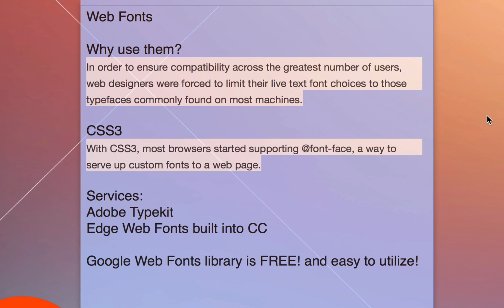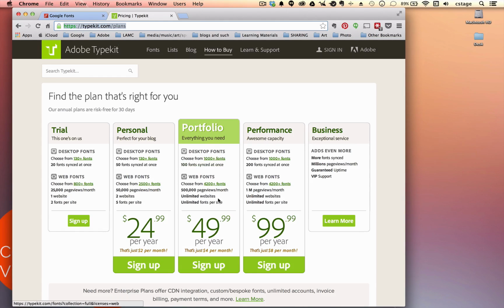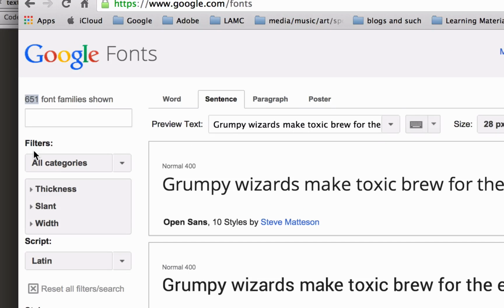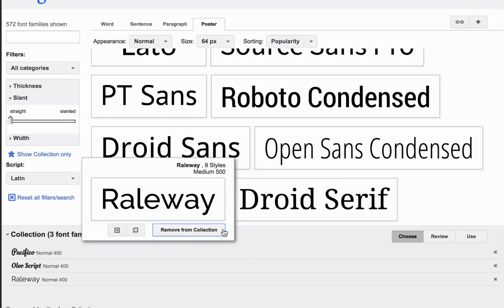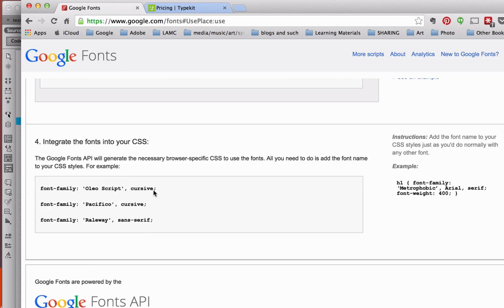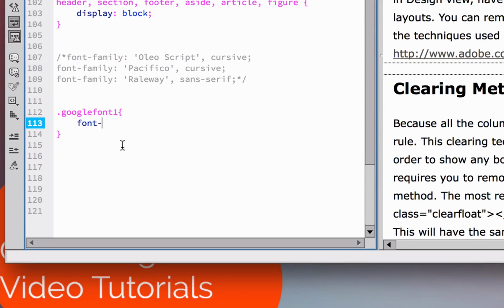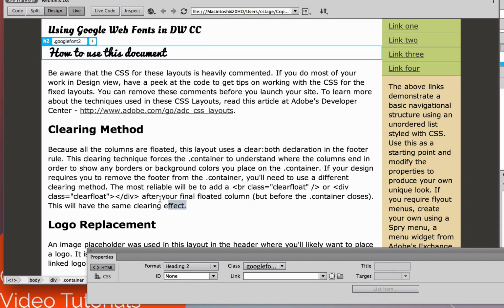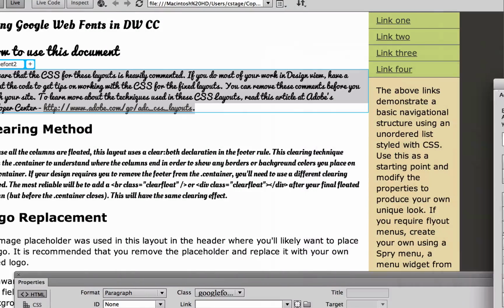Dreamweaver CC - Google Web Fonts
This is a Curtis Stage Video Tutorial covering Google Web Fonts in DW CC